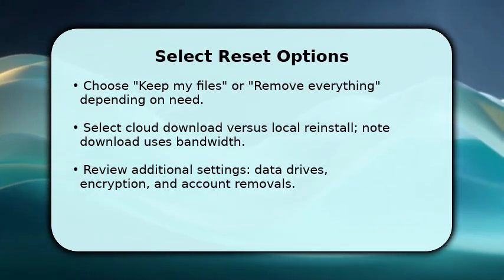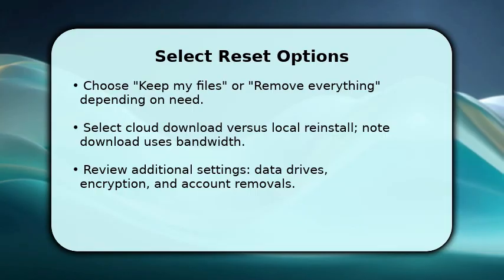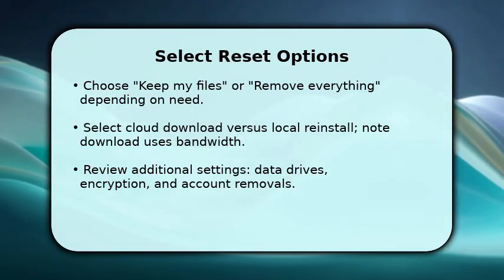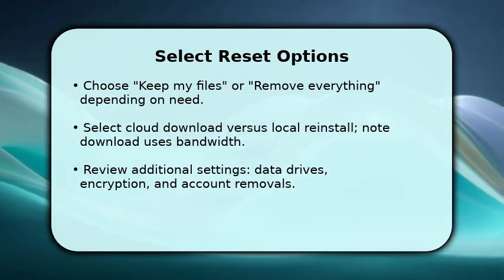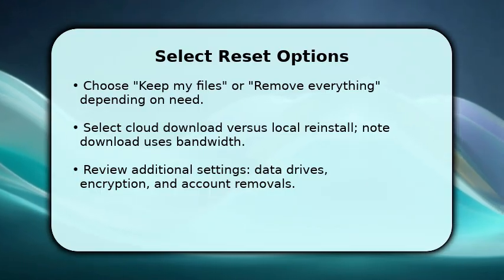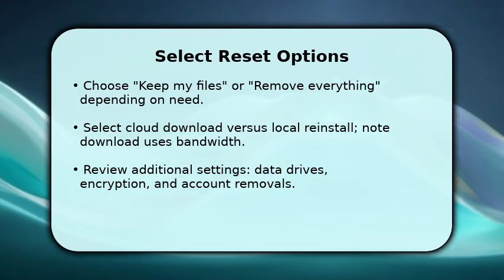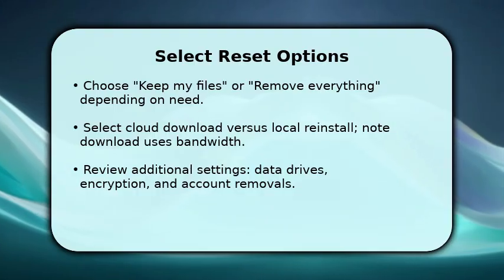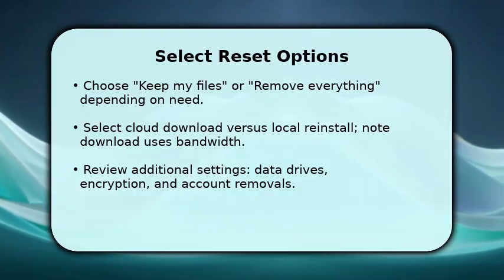How to Factory Reset Your Pc - Easy Guide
Learn the step-bythy process of factory resetting your PC to troubleshoot issues, restore settings or clear data. This easy guide walks you through each stage with simple instructions and tips for a smooth experience.